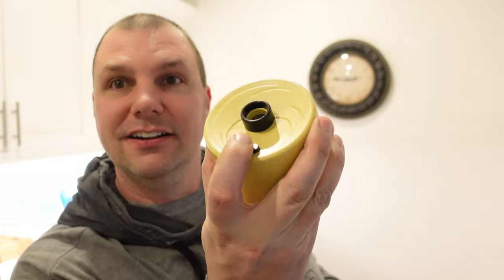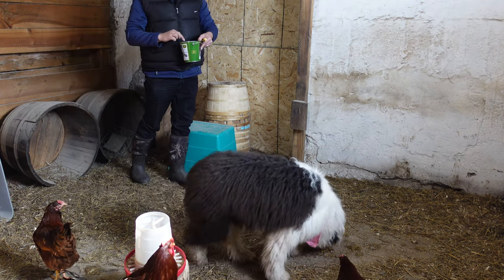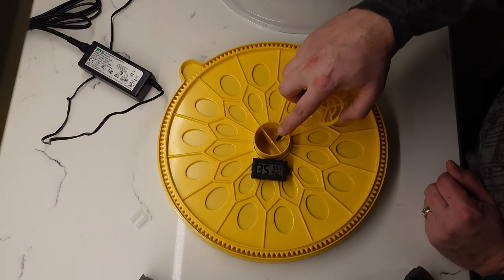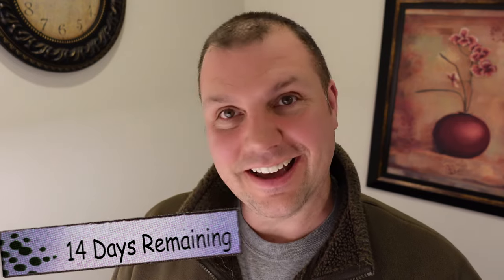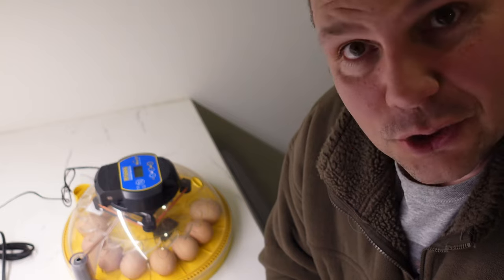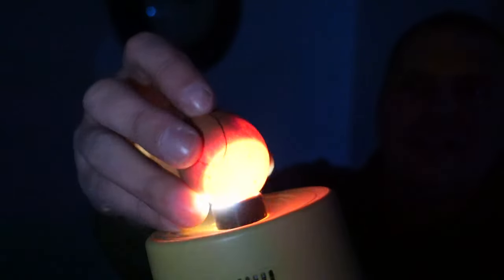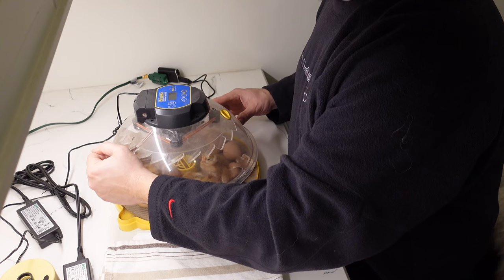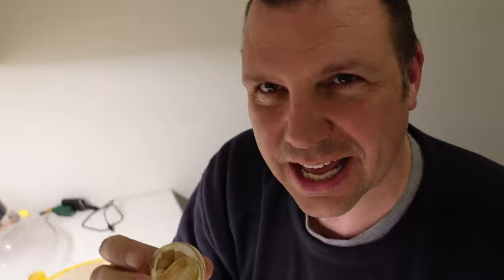How To Hatch Chicken Eggs in an Incubator - Start to Finish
How To Hatch Chicken Eggs in an Incubator - Start to Finish. Thank you for your support. This episode is all about hatching chicken eggs. From choosing and collecting the eggs to candling to pipping and hatching. Step by step in detail on the 21 day process.